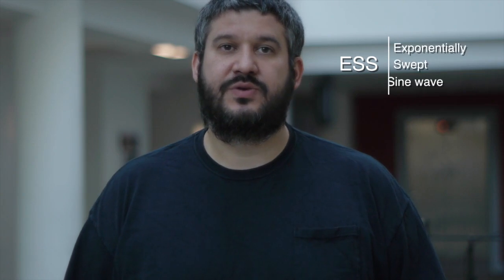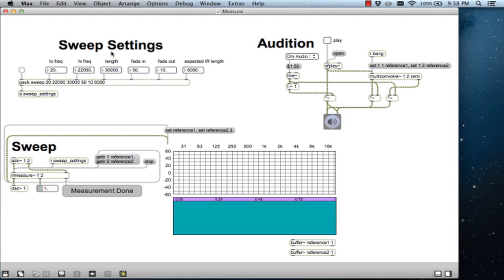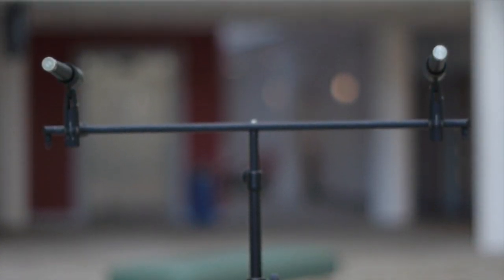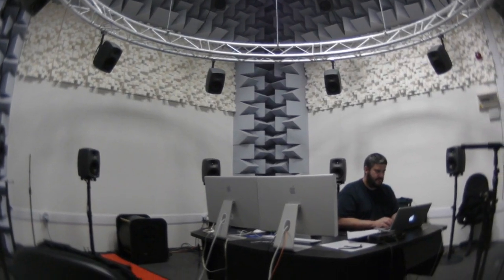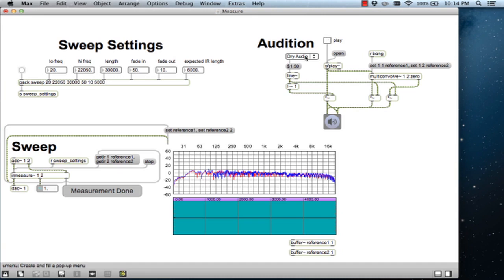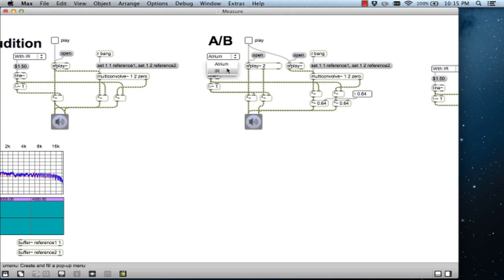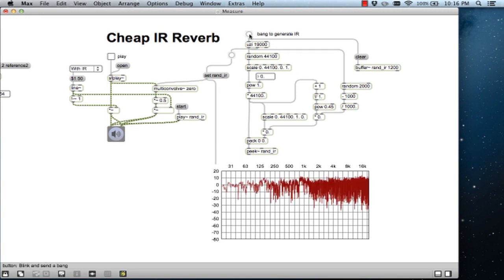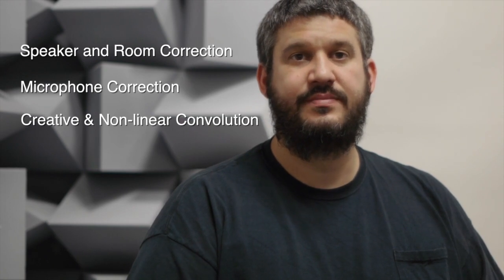HISS Impulse Response Toolbox Tutorial #1 - Creating an Impulse Response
This is the first tutorial video on using the HISSTools Impulse Response Toolbox.